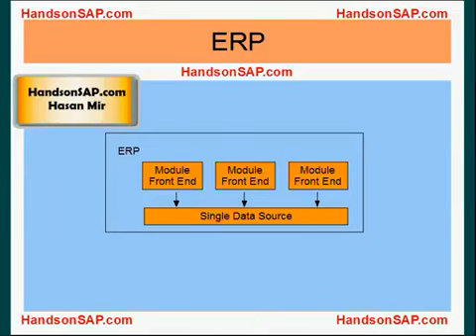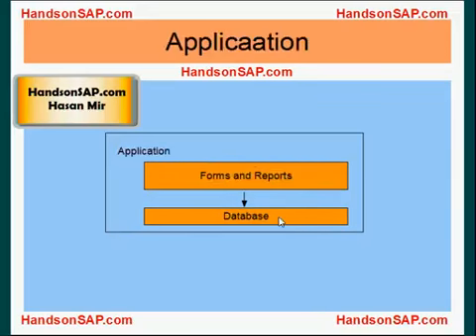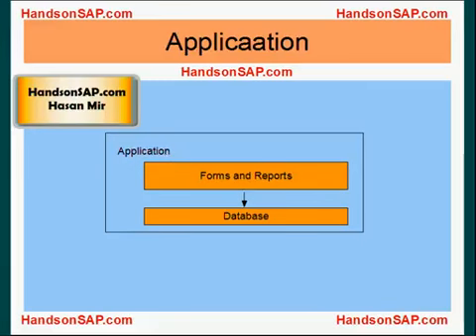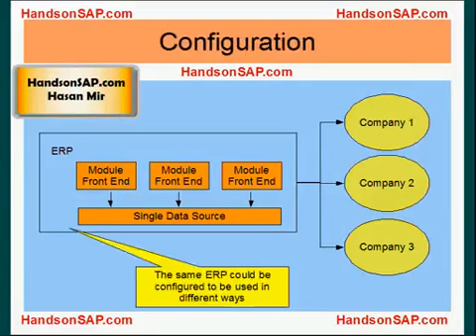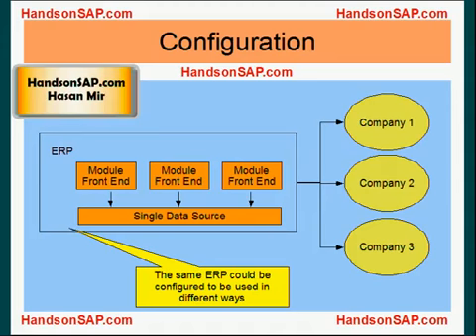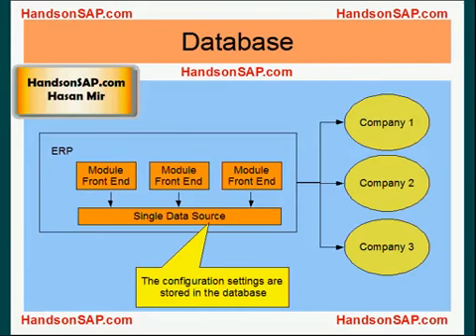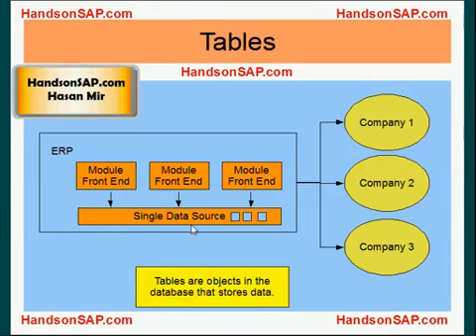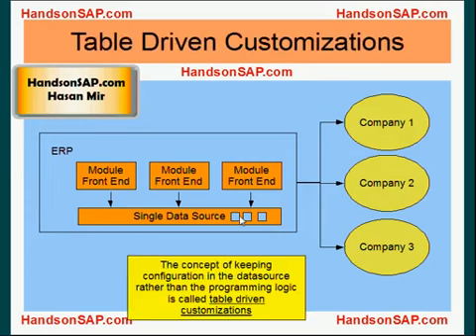SAP ABAP ECC ERP Table Driven Customizations